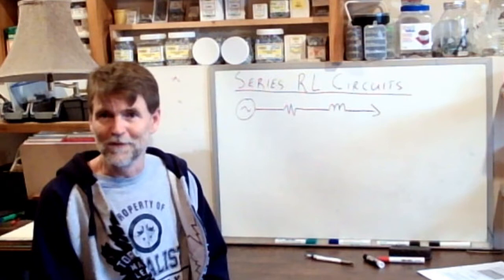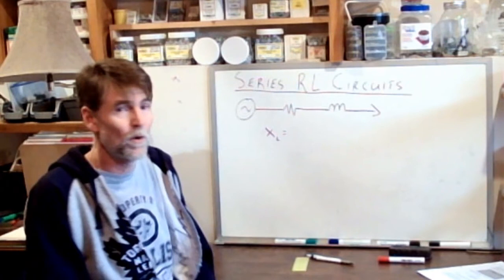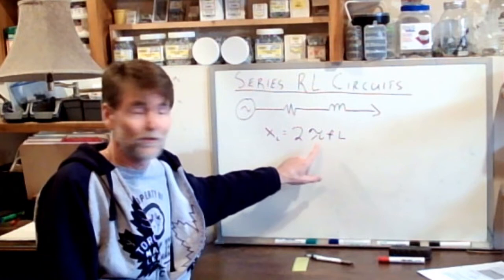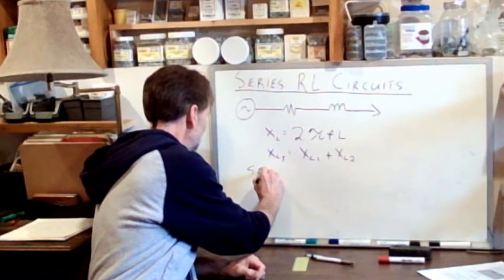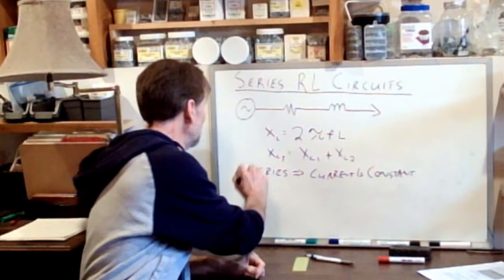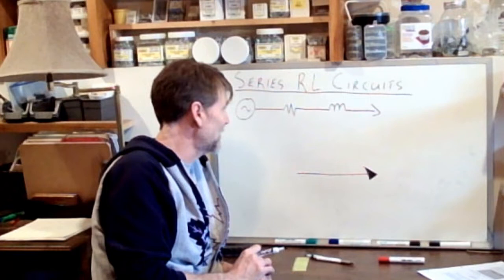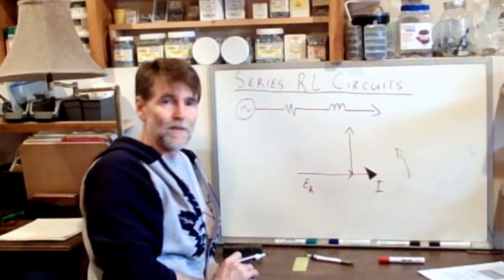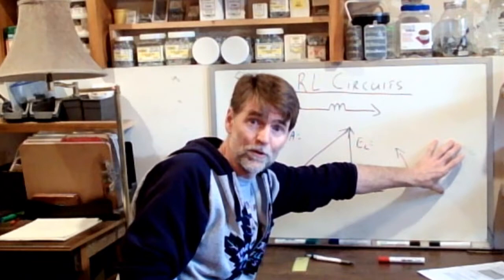2 - Series RL Circuits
Series RL Circuits